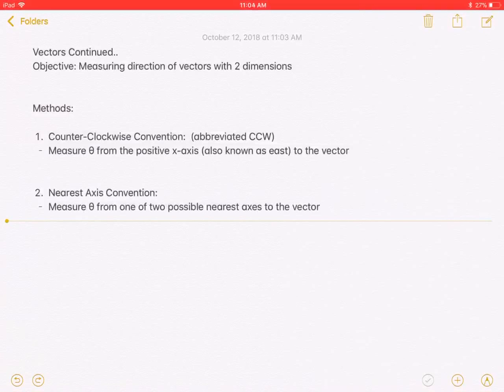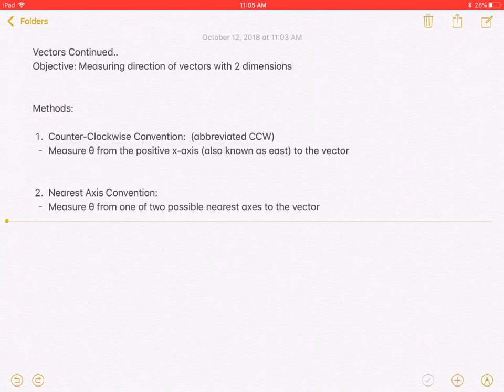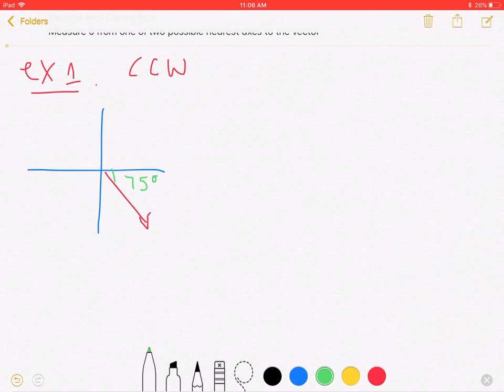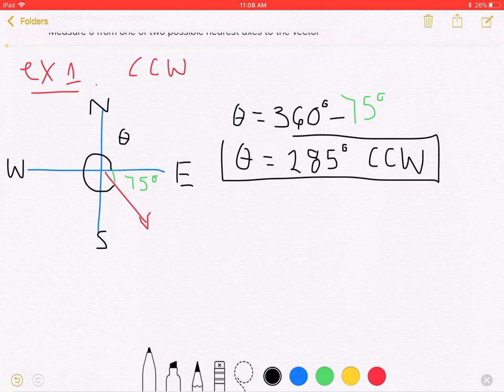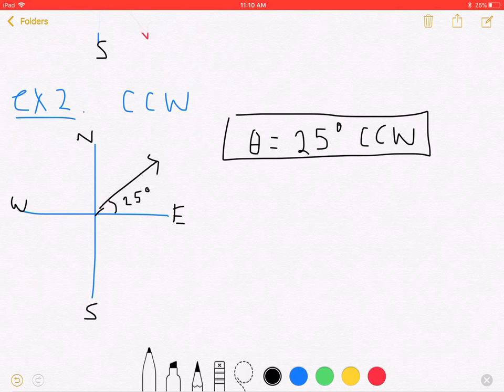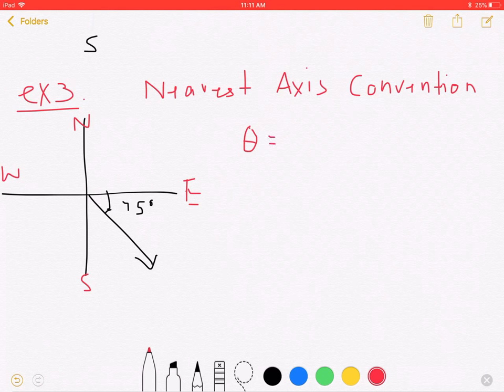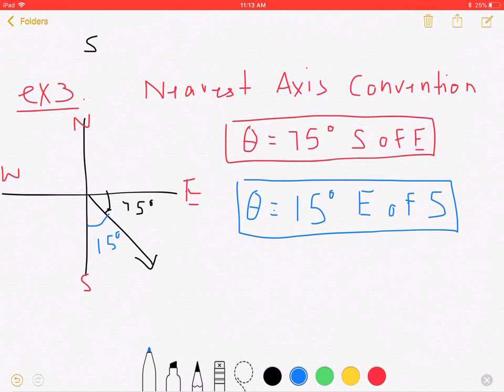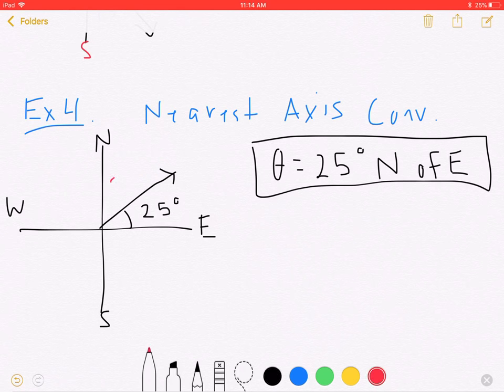Vector Direction Convetions